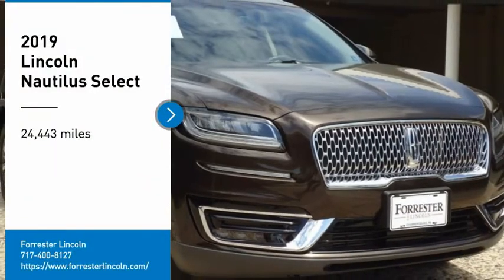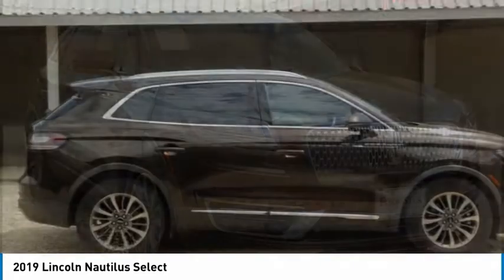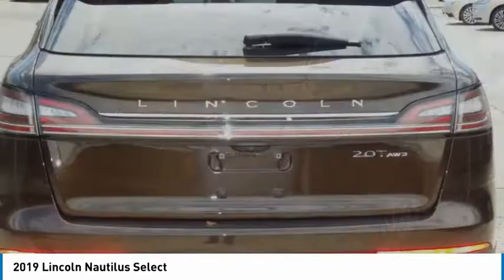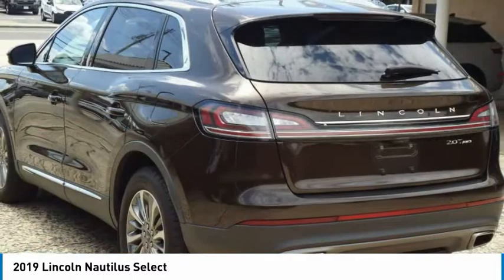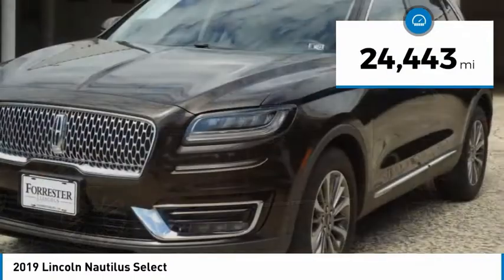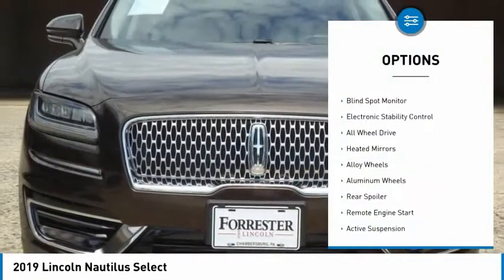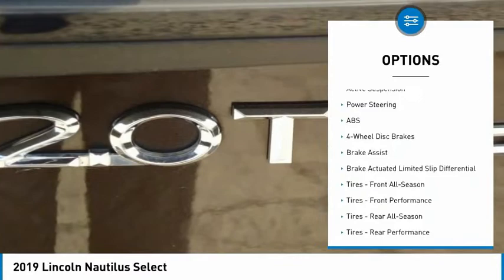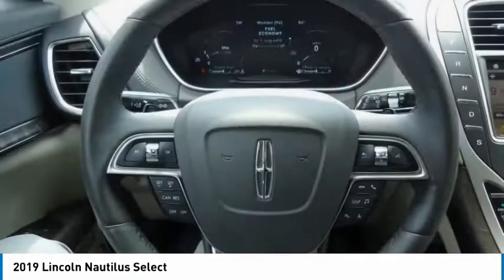2019 Lincoln Nautilus 23439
2019 Lincoln Nautilus Select

Forrester Lincoln
832 Lincoln Way East